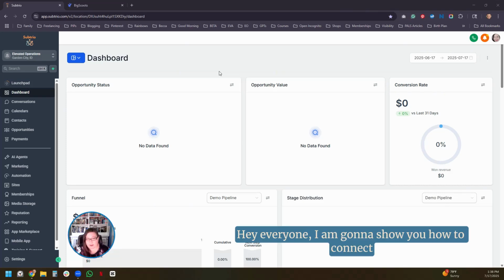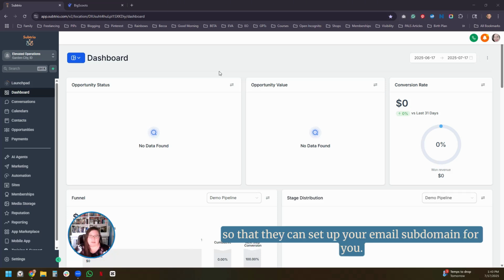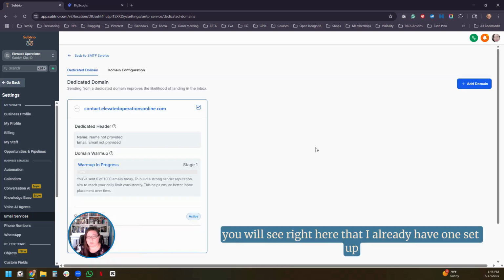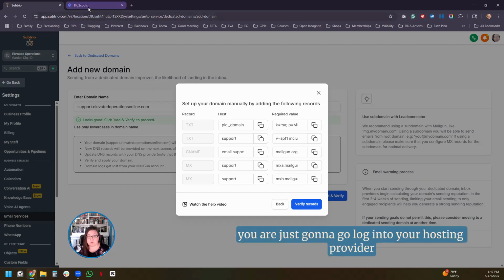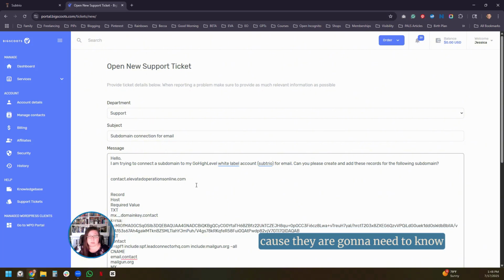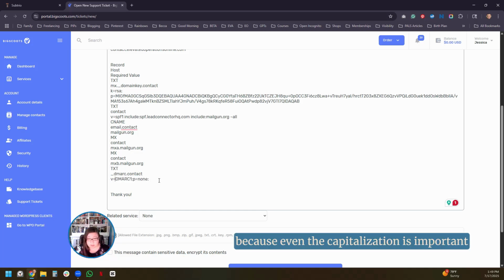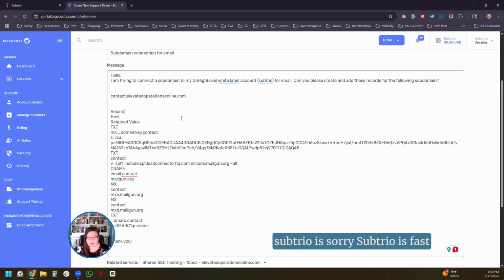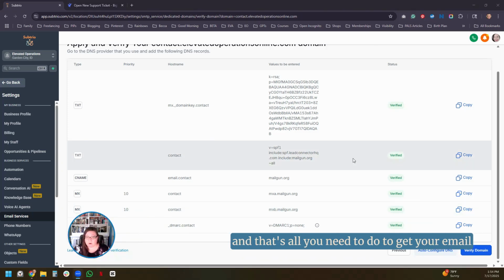Subtrio Success | How to Connect a Dedicated Email Subdomain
📧 How to Connect Your Email Subdomain in Subtrio (The Easy Way)

In this video, I’ll show you exactly how to connect a subdomain for email sending in Subtrio — including how to submit a support ticket to your hosting provider (Big Scoots or otherwise) so they handle the tech bits for you.

Not loving the DNS setup life?
💡 Let me handle your entire Subtrio setup — stress-free and done right.

DMARC Record info you need to provide to your hosting provider:

TXT
_dmarc.[first word you chose for your subdomain]
v=DMARC1;p=none;

The example below is for a subdomain set up as contact.[rootdomain].com. If you choose a different word for the beginning of your subdomain, you would replace the word contact below with that word.
TXT
_dmarc.contact
v=DMARC1;p=none;

💬 Questions? Drop them in the comments — I’m here to help.

🔗 Subtrio – My favorite all-in-one CRM for service-based businesses. It’s powerful, customizable, and built to help you automate everything.
Use my link and I’ll throw in a bonus funnel template ➡️

🔗 Big Scoots – The BEST hosting provider I’ve ever worked with. Their customer service is next-level, and they make all the “techy” stuff (like DNS records) super easy.